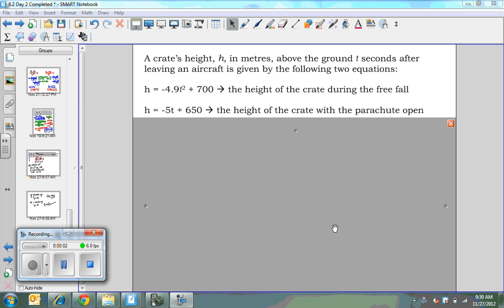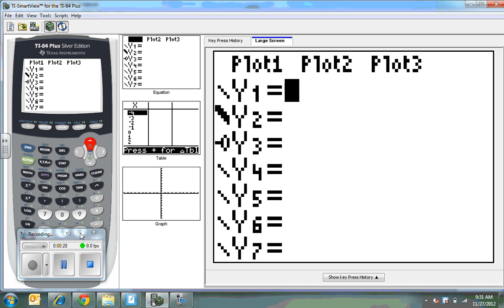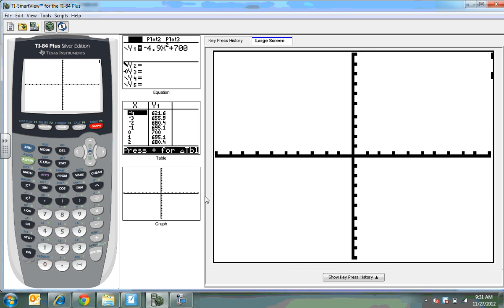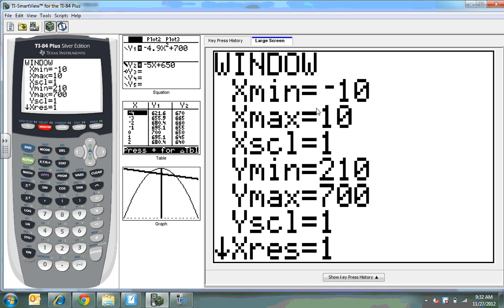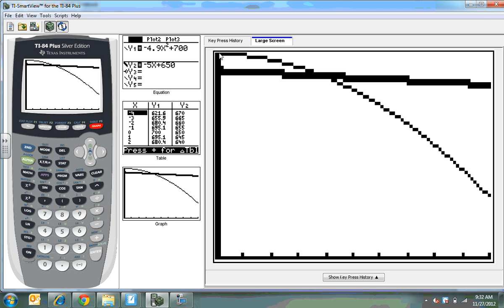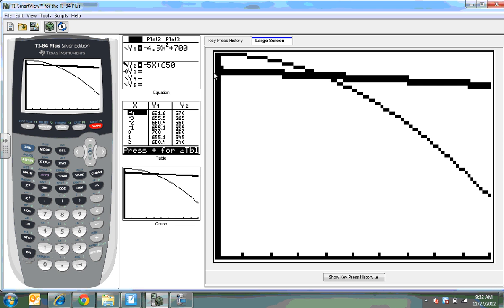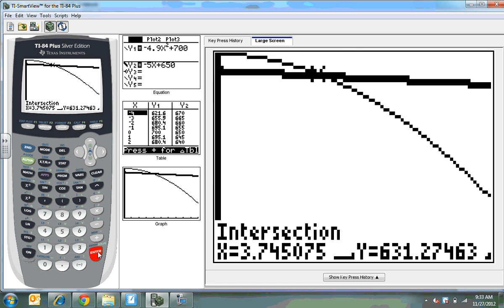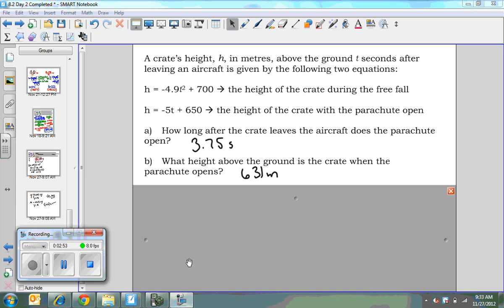Word Problem solve graphically